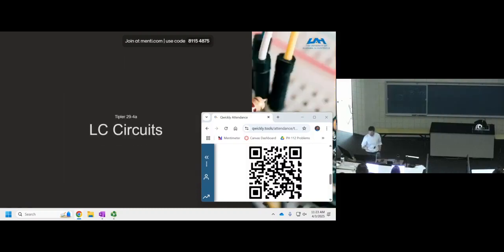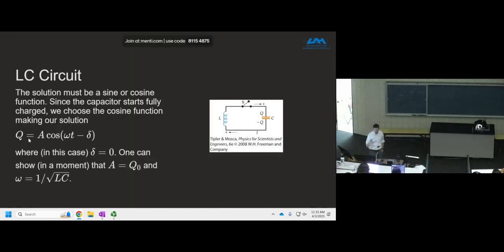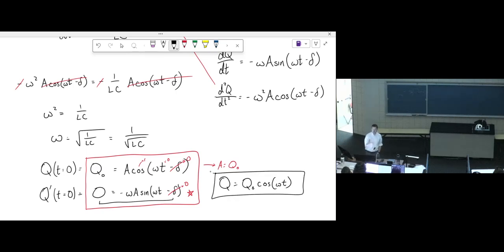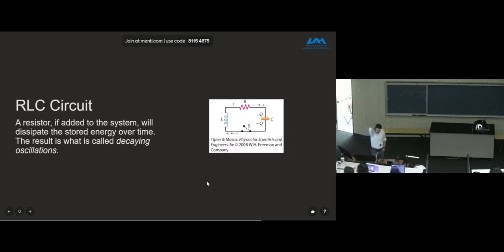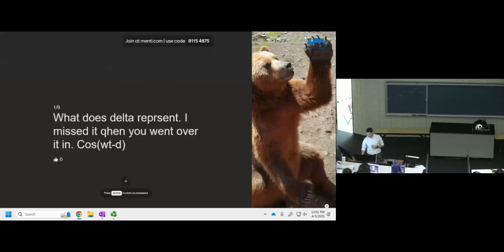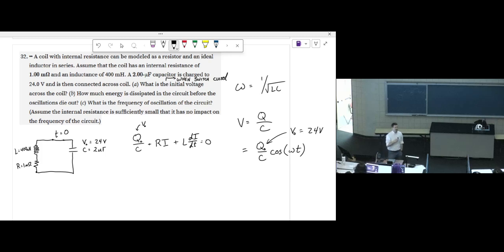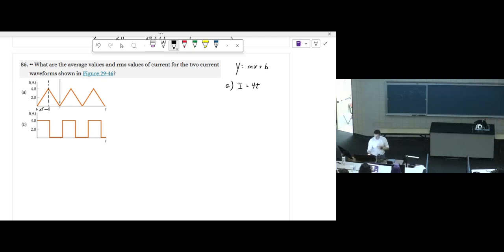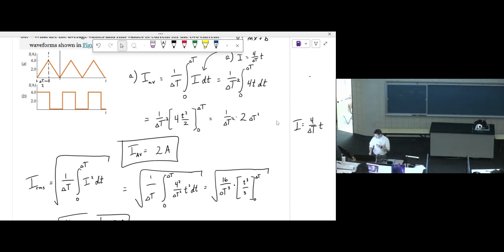PH 112 2025 04 03